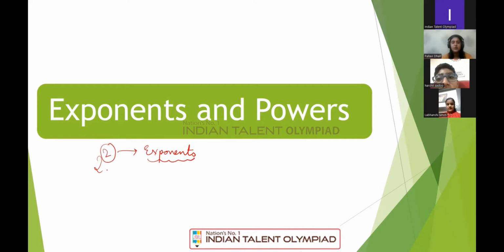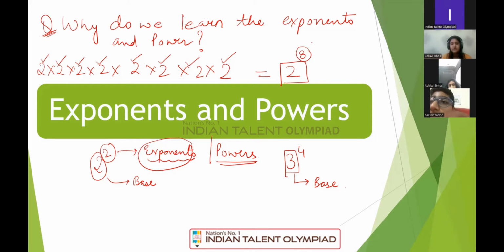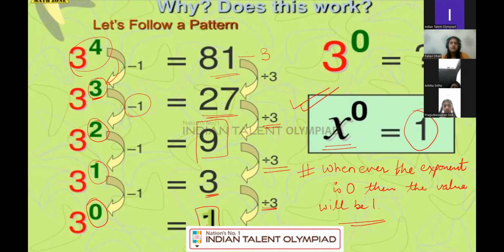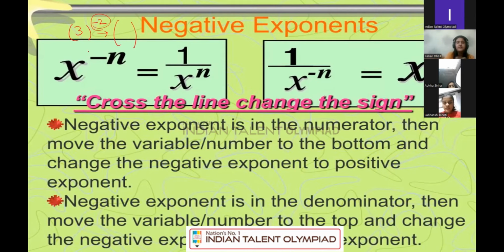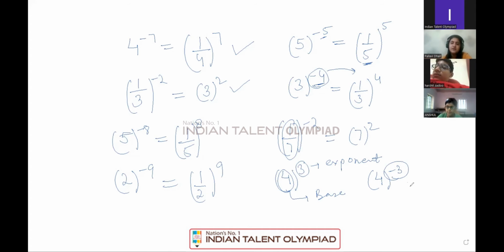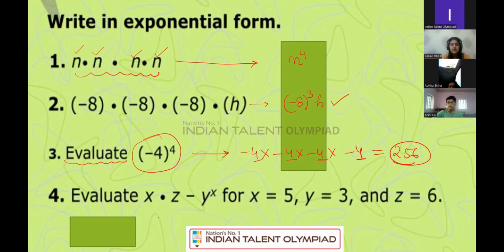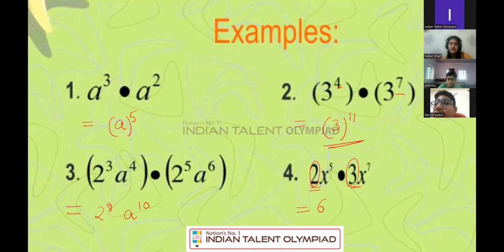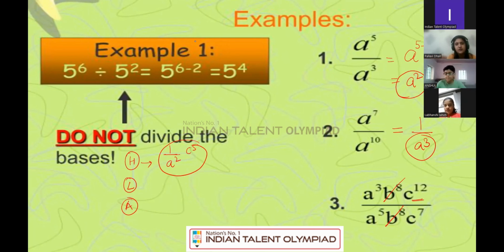Demo Live Class Maths Class 8 Pallavi Dhall